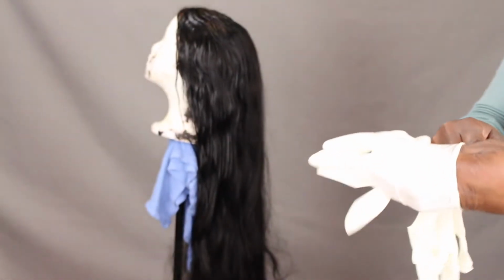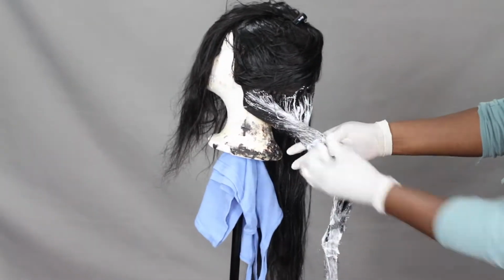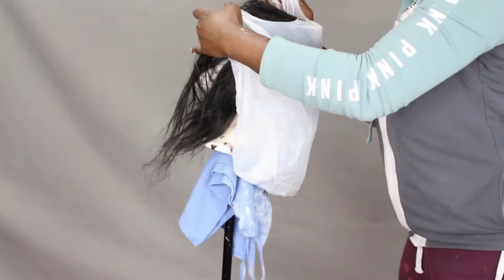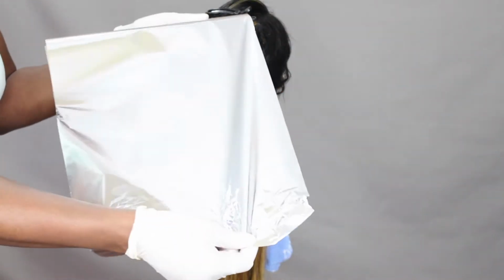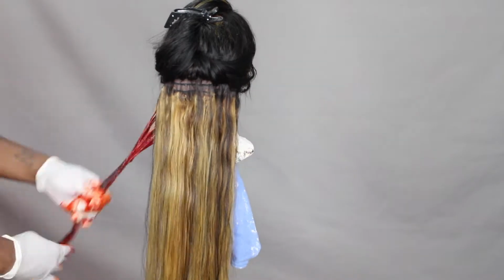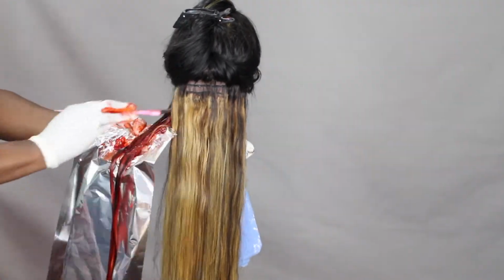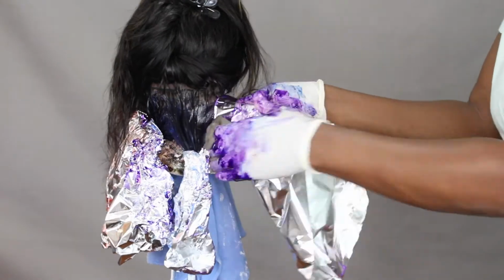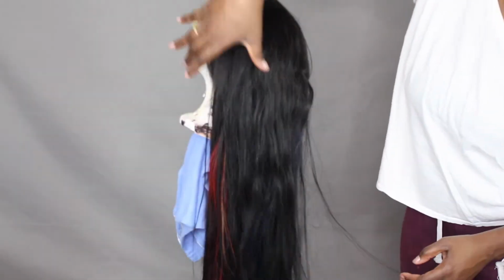MULTI-COLOR HAIR TRANSFORMATION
Welcome guys. So this wig is from my hair company that I want to do some colors at the back and I love how nice it came out. See u Monday xoxo